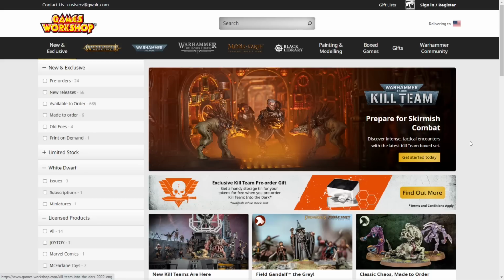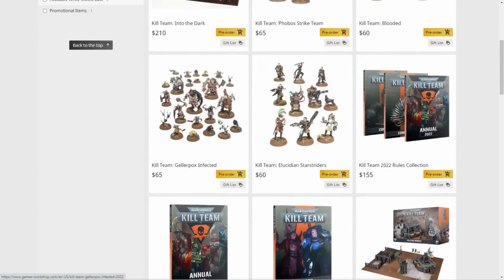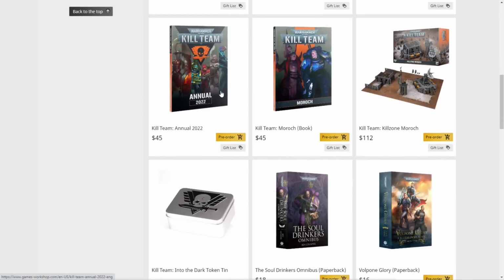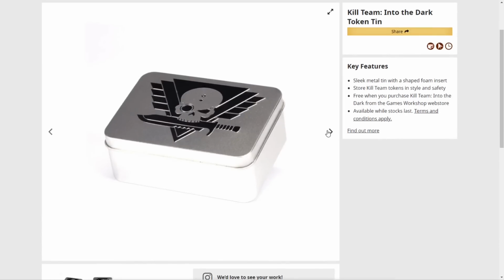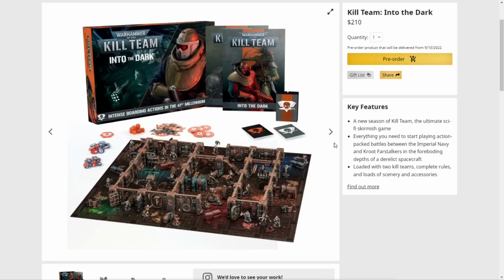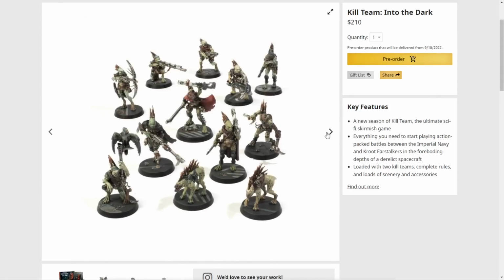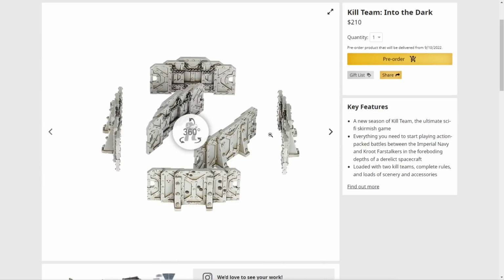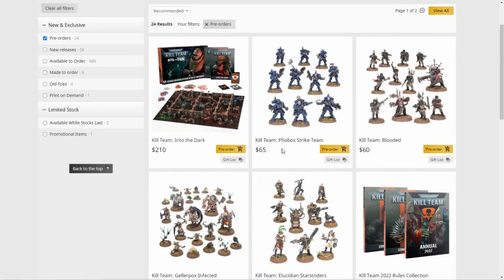Games Workshop IRRESISTIBLE EXCLUSIVE PROMOTION... Kill Team Week Into The Dark Rogue Trader Return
Welcome back to the channel War Hammer Man Checking out the new Releases for Kill Team and they are Live!  kill team Into the Dark Starter set (Space Hulk) Including 2 new kill teams, & terrain. as well as the kill team annual 2022, with all the white dwarf kill teams, and of course the return of the Elucidian Starstriders & Gellerpox Infected Models & Rules.  also all the contents from kill team Moroch offered individually!

New Kill Team Starter: Into The Dark
12xImperial Navy Breachers
12xKroot Kinband
-dice, tokens, cards, game mat
Core Rulebook
Into the Dark Book
Terrain

Kill Team Annual 2022
-Gellerpox Infected
-Elucidian Starstriders
-Warpcoven
-Hunter Clade
-Void Dancers
-Warpcoven

Gellerpox kill team
Elucidian kill team

Phobos Strike Team
Blooded Kill Team
Moroch Book
Killzone Moroch

Deathguard Upgrades
Space Wolves Upgrade